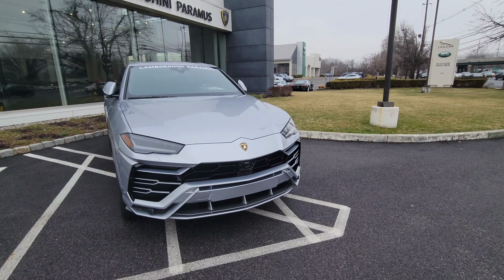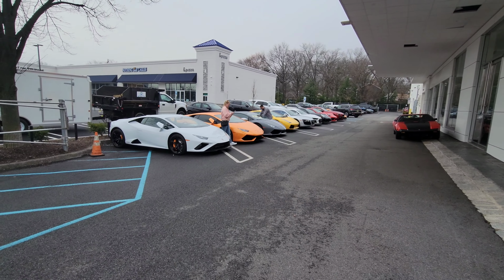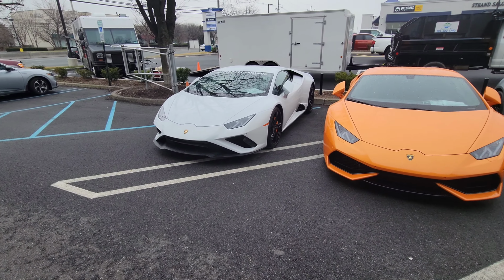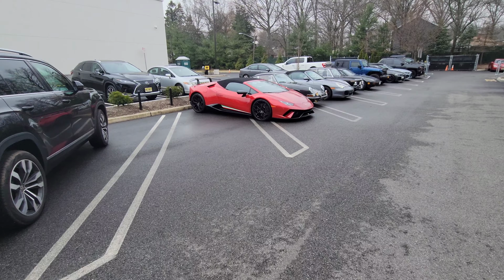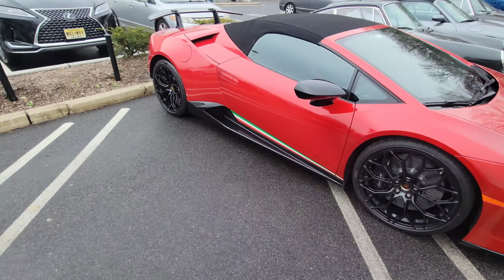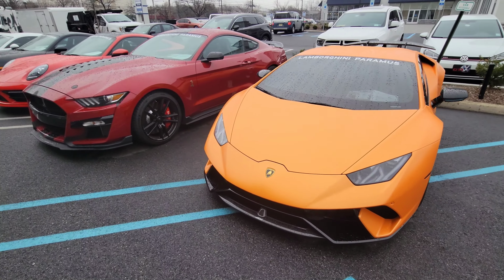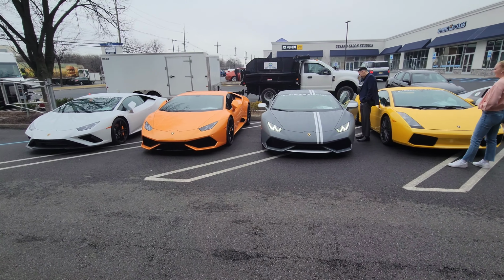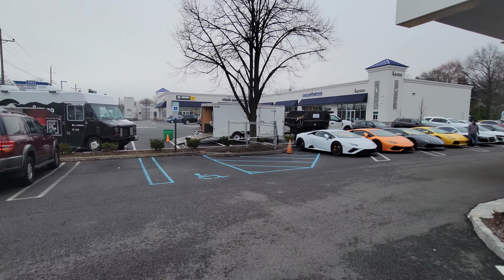THE FIRST 1 OF 350 AVENTADOR ULTIMAE IN NEW JERSEY!!! LOUD REV!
I hope you guys enjoy this video. It was really exciting seeing this car for the 1st time and knowing how exclusive of a car it is. Let me know what you guys think about the Lamborghini Aventador Ultimae!!! Bye!